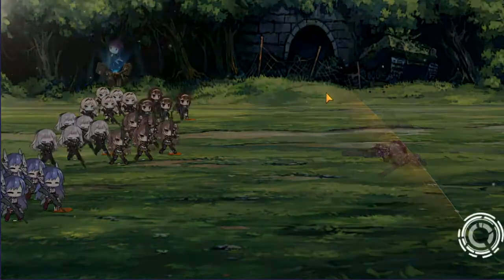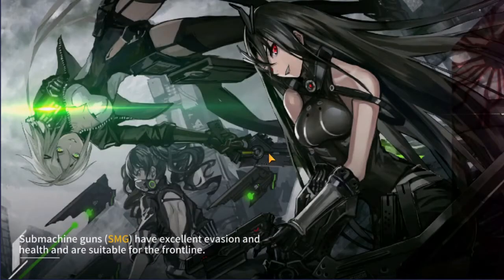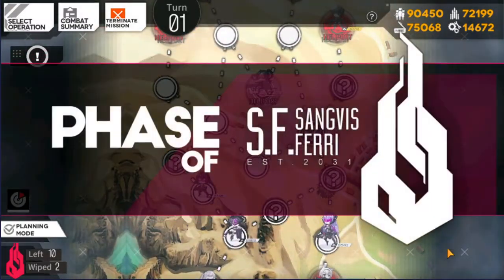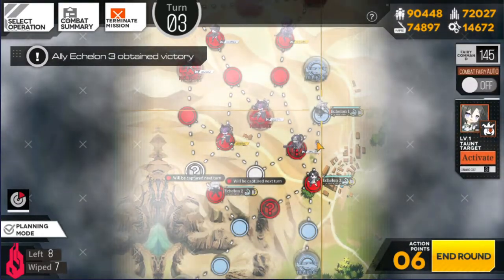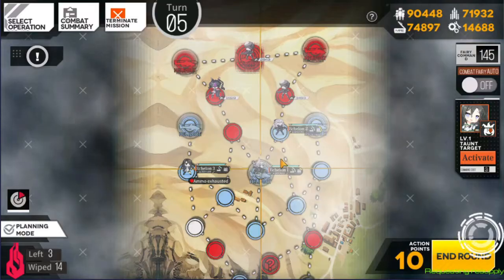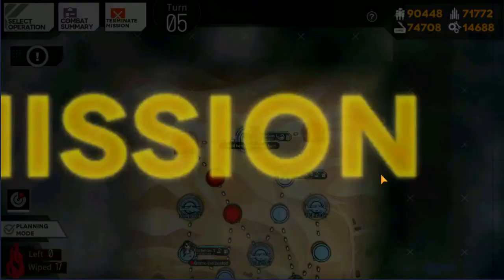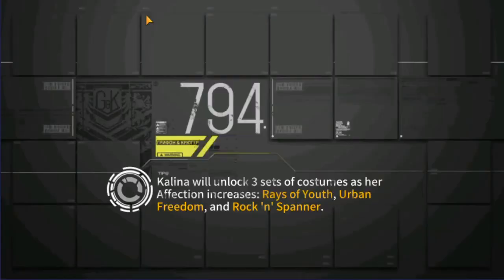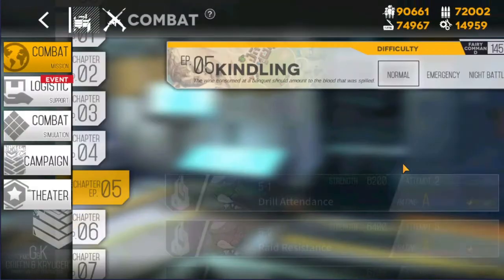Girls Frontline: Ep 5 -Kindling Part 2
The wine consumed at a banquet should amount to the blood that was spilled
Time Stamps:
5-4: Safeguard Retreat - 1:30
5-5: Internal Phenomenon - 12:17
5-6: Order to Pursue - 28:02